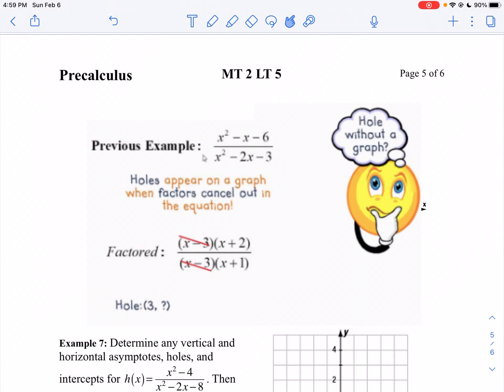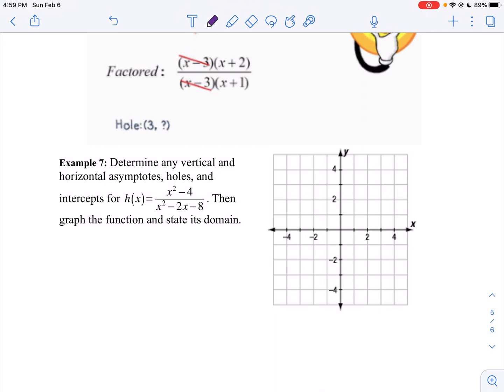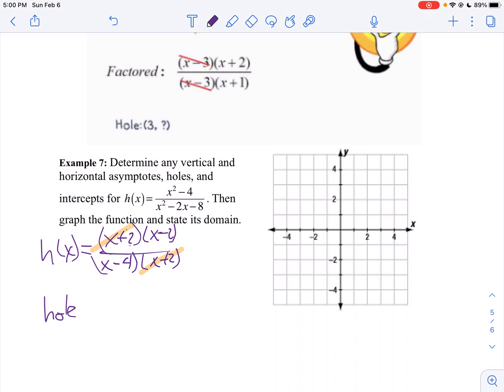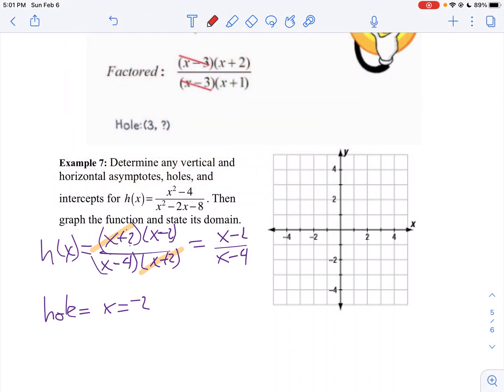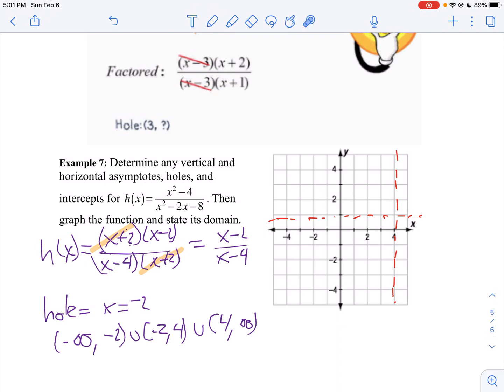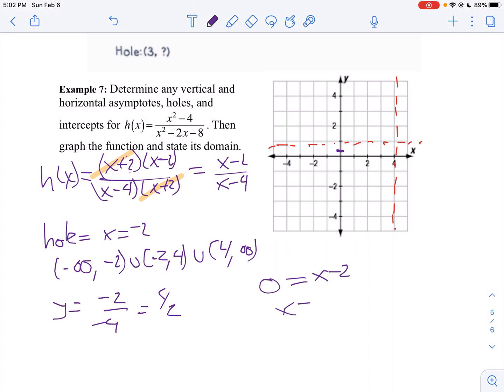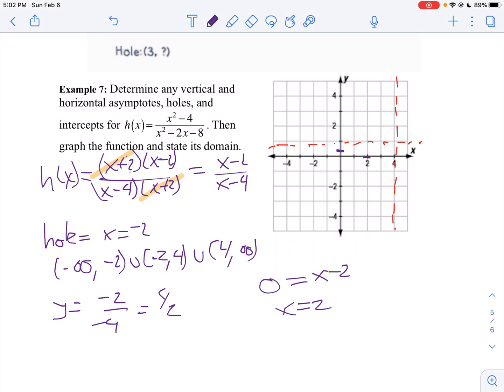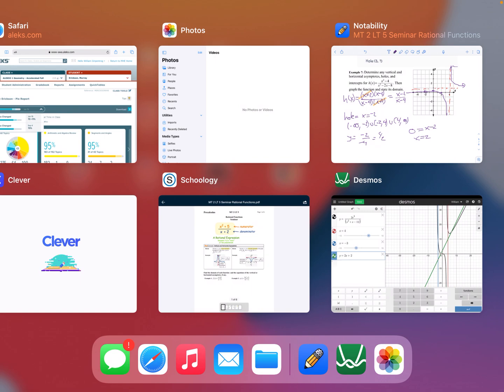MT 2 LT 5 Seminar Part 6 Graphing rationals with holes